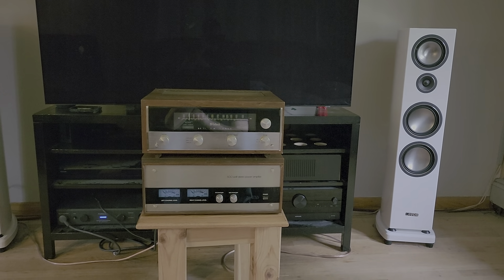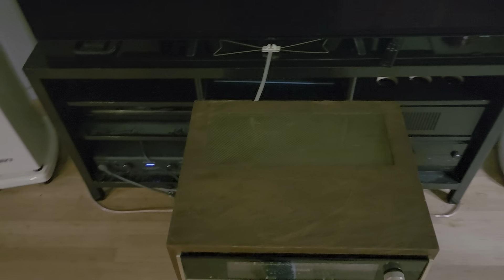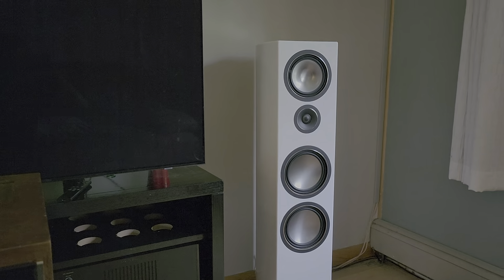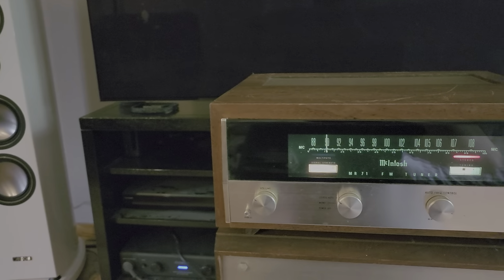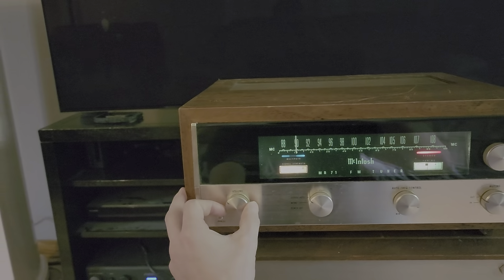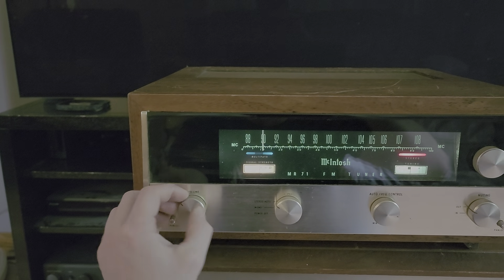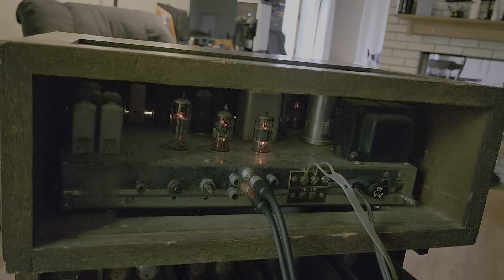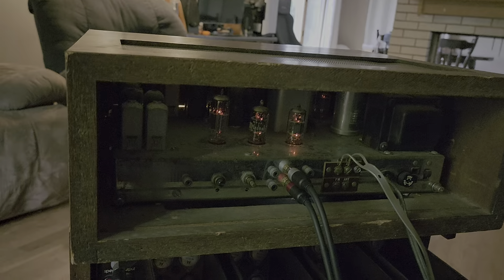Mcintosh MR71 Vintage FM Vacuum Tube Tuner Overview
A Great piece from the late 60's or early 70's of vintage hifi gear. This Mcintosh FM Stereo Vacuum Tube Tuner still works as wall as the day it was new over 50 years ago.